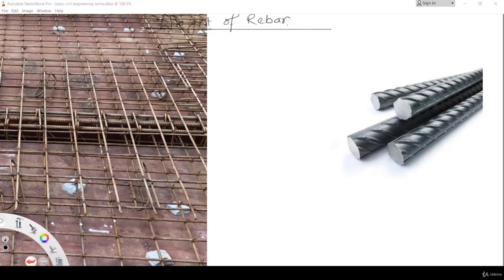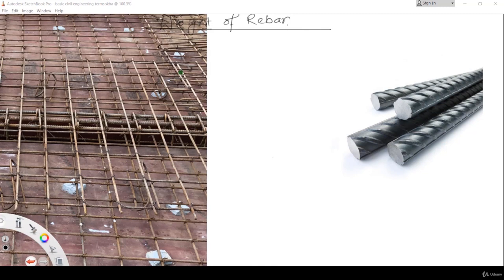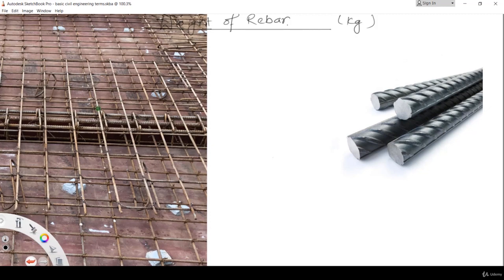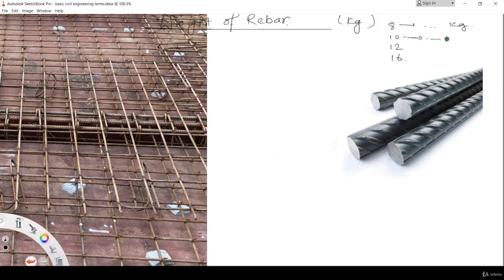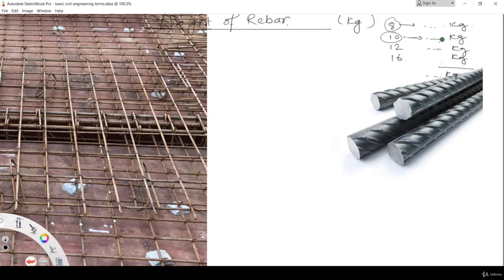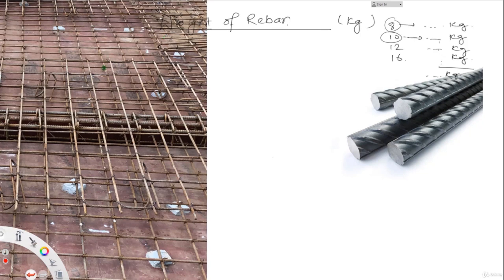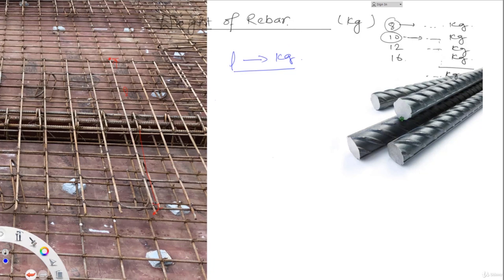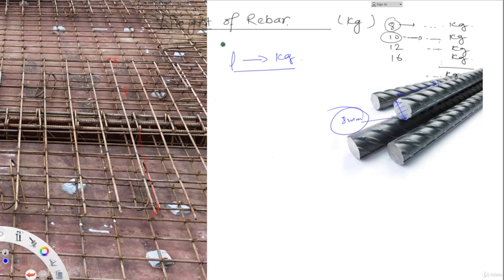Weight of the Rebar Introduction - Basics of Civil Engineering in Construction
Topics Covered :-
Weight of the Rebar Introduction

Hi everyone. I am RAMBABU KUSHWAHA, owner of "Rambabu Kushwaha" YouTube channel. I am a Civil Engineer.
This channel will help you to grow and succeed in your career as a Civil Engineer.

I provide information about Civil Engineering subjects. I also provide videos on Software such as AutoCAD, ETABS etc.